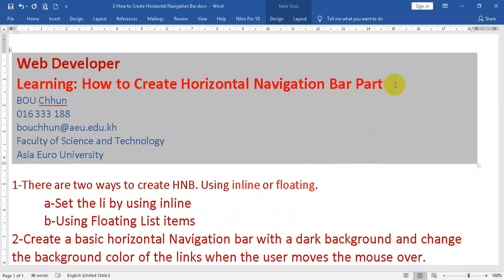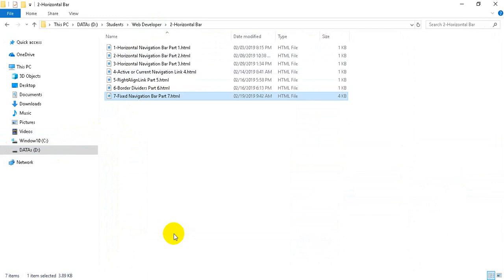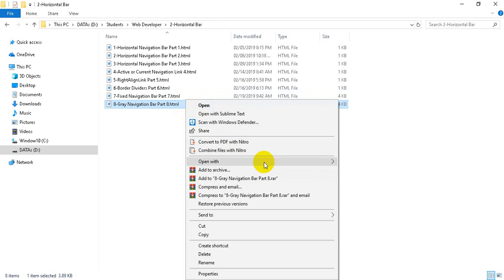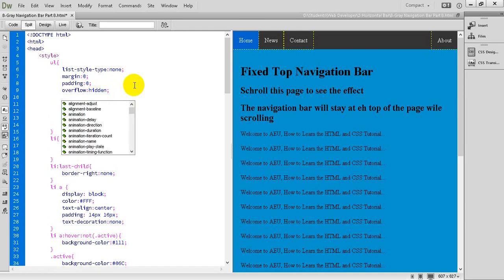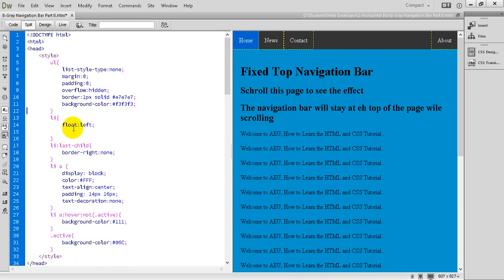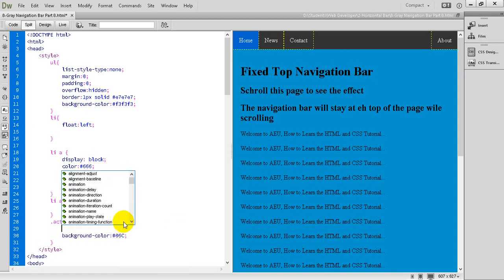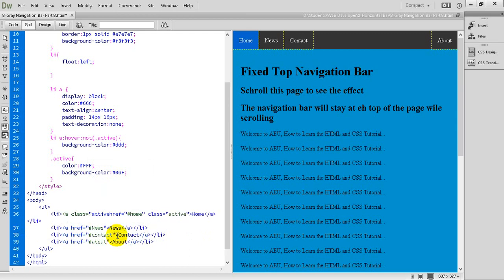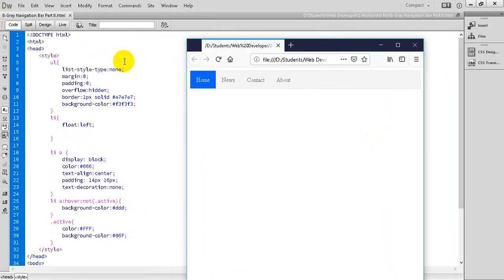The Gray Horizontal Navigation Bar Part 8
Tutorial Web Developer:
Gray Horizontal Navigation Bar:

An example of a gray horizontal navigation bar with a thin gray border.